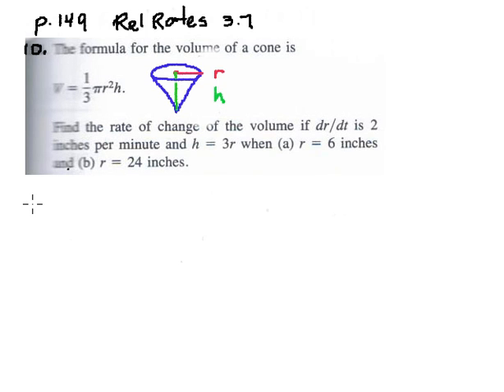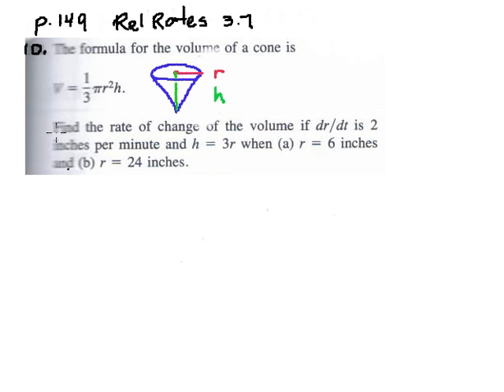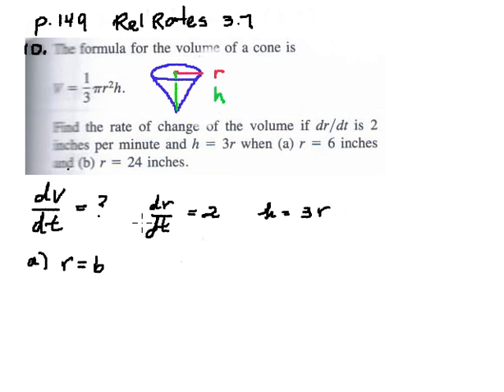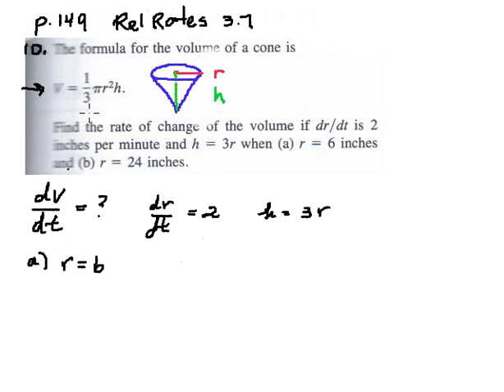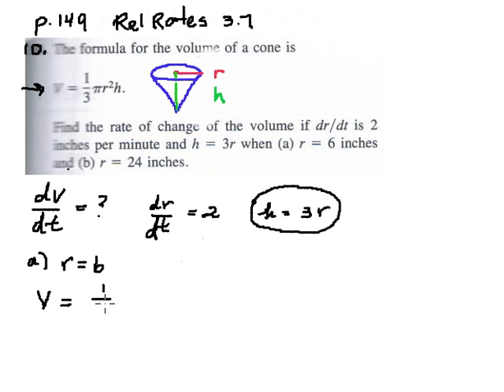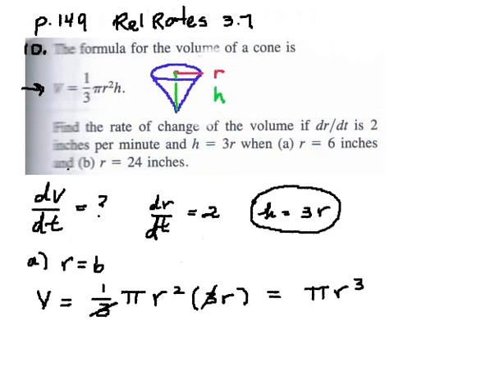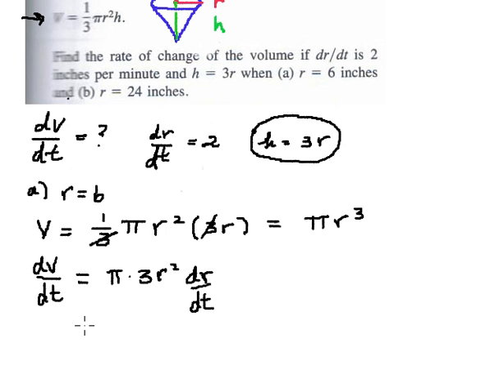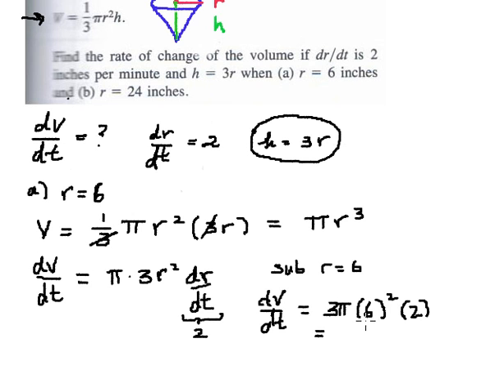Calculus 1 -Related Rate 10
Calculus 1; Related Rate; Cone